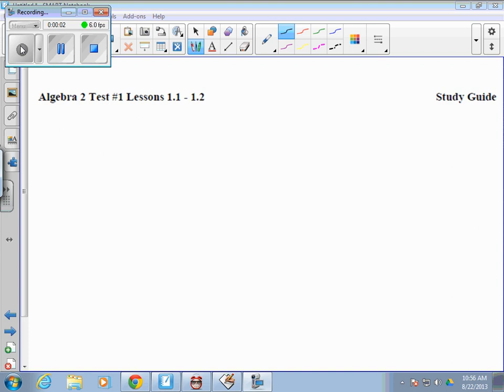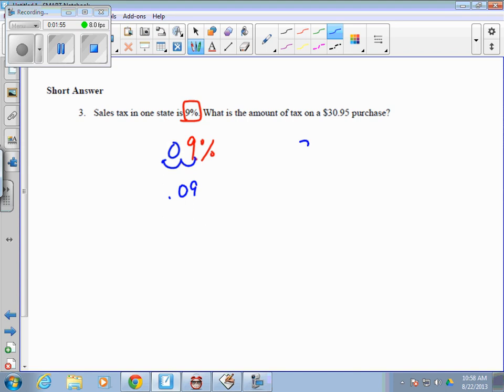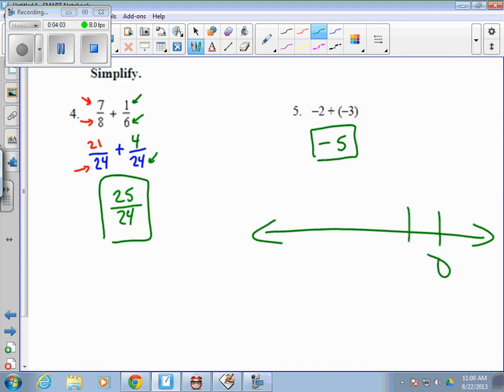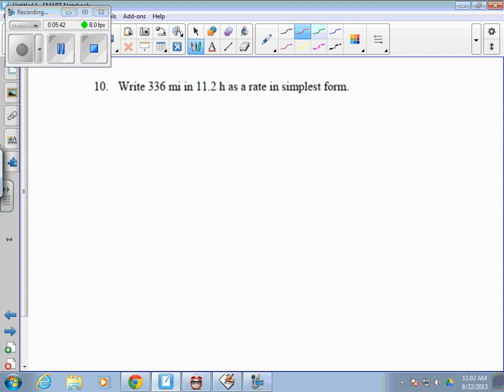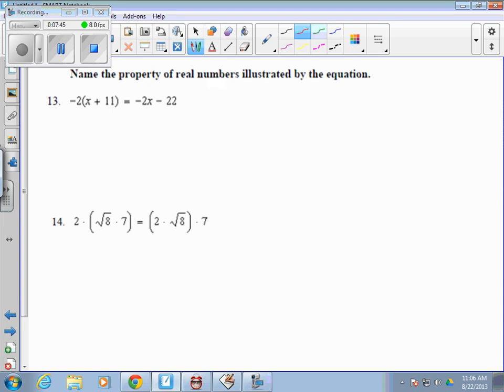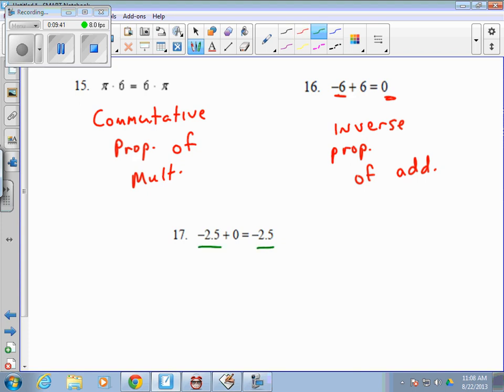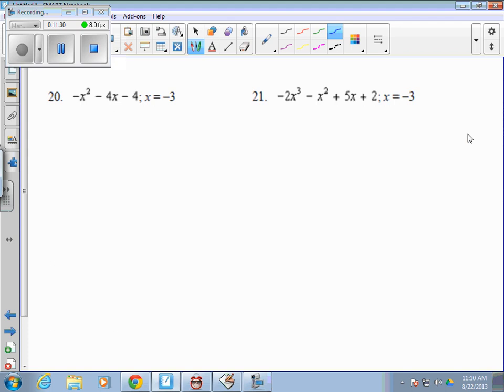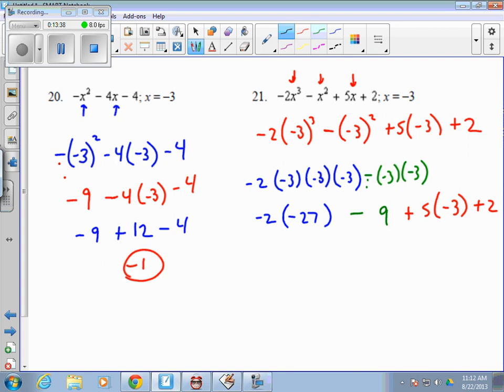Alg 2 Test #1 Study Guide Lessons 1 1 1 2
Study Guid